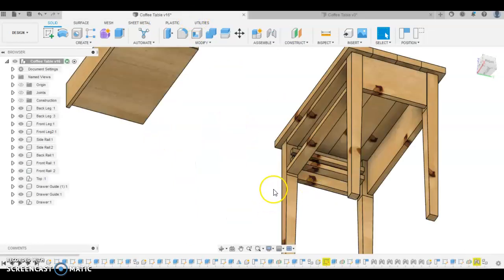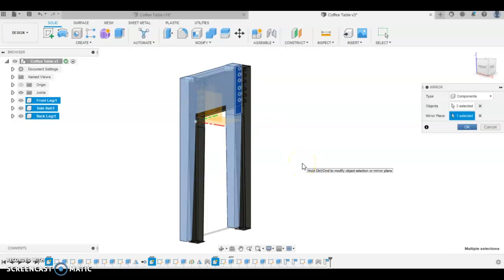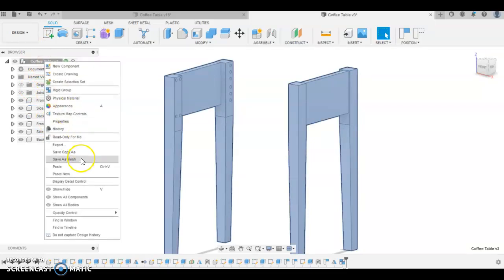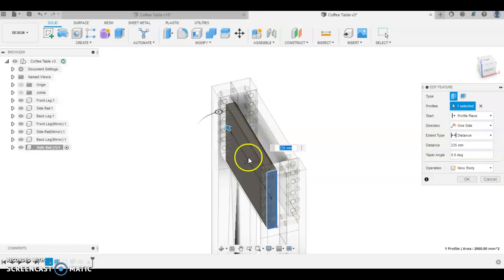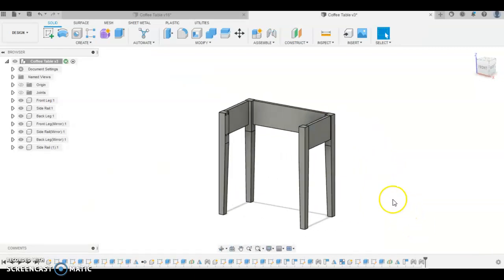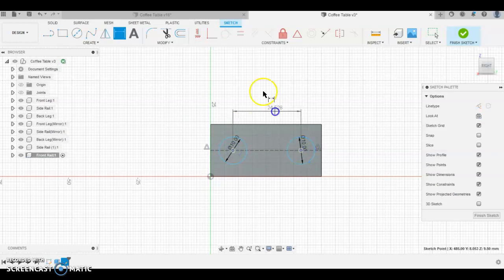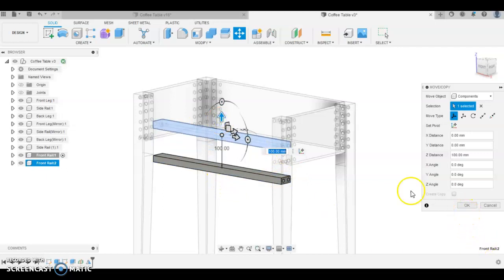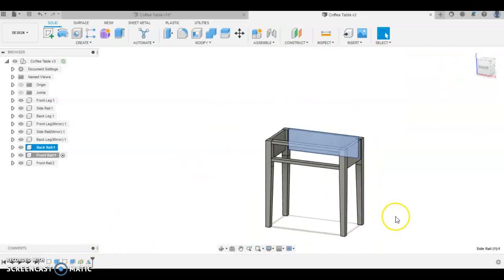Coffee Table in Fusion 360 (Video 4)